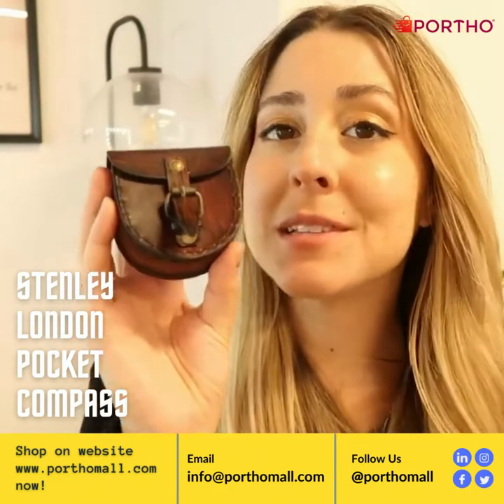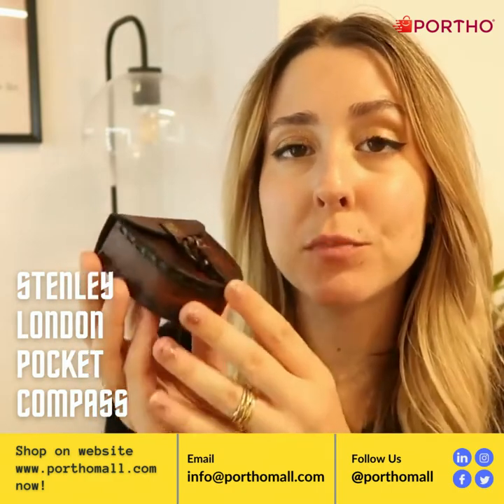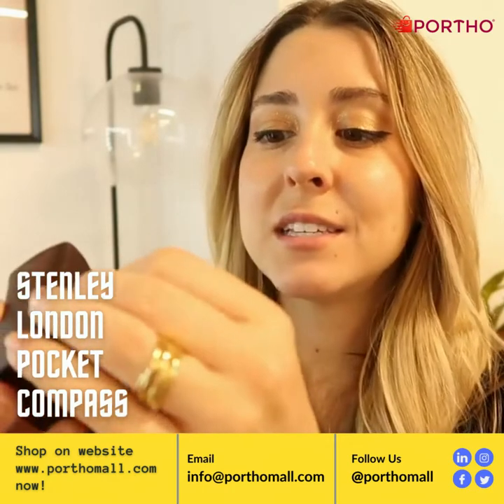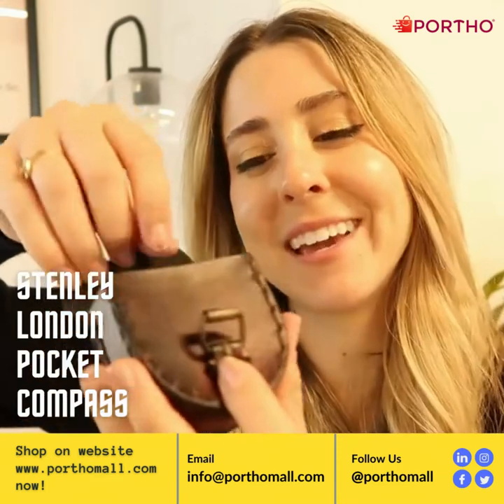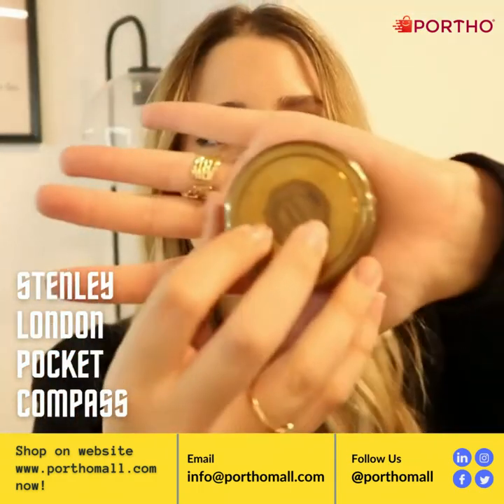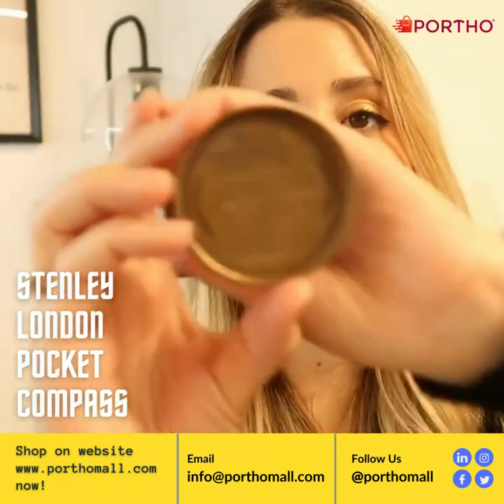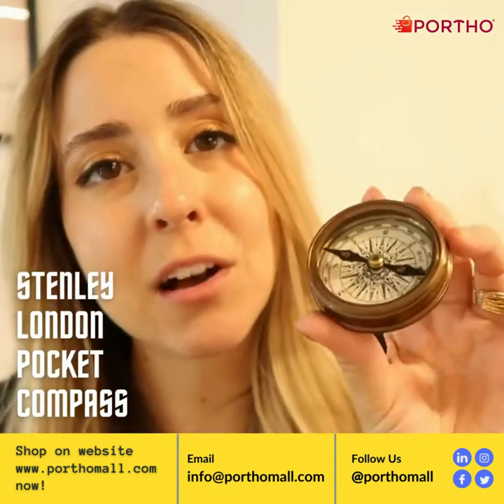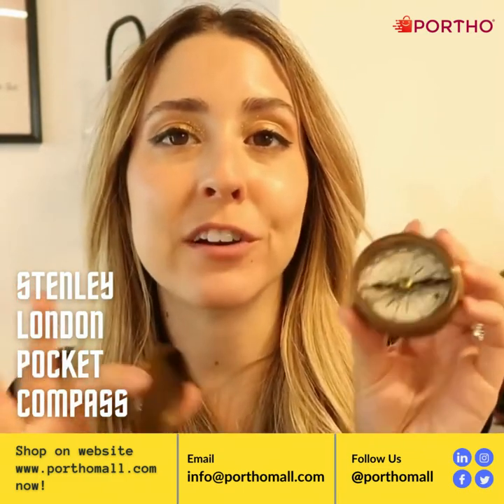Stanley London Brass Shining Compass | Robert Frost quote | porthomall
Beautiful Vintage Poem Compass Stanley London Solid Brass 3 inch Round shape Compass W/ Leather box replica collectible good gift,
Poem Compass
DESCRIPTION:-

- Antique Brass Maritime Compass
- Material - Brass and Glass
- Solid Brass
- Vintage Style Gift
- Engraved Robert Frost Poem
- Silver Martel Finish